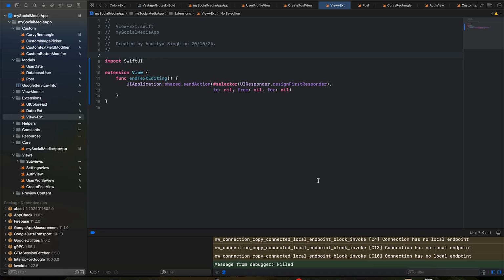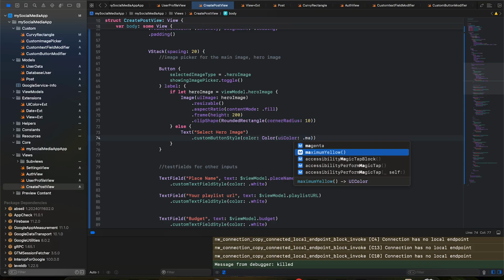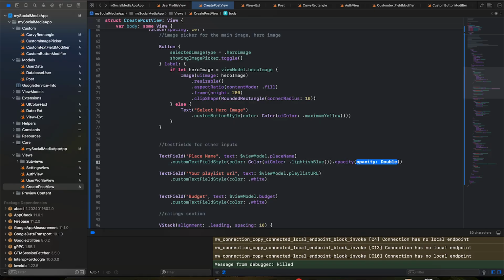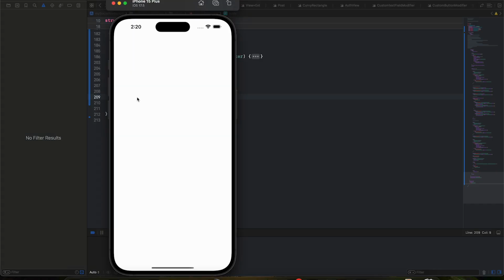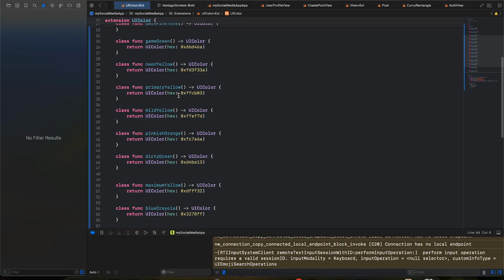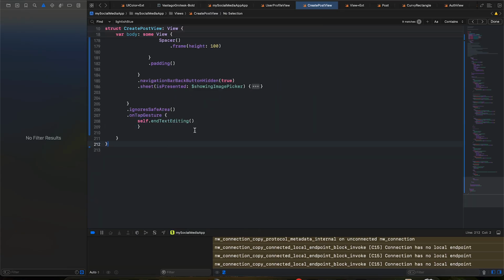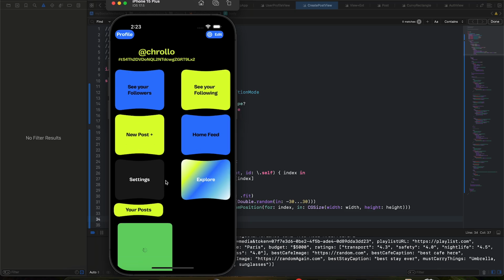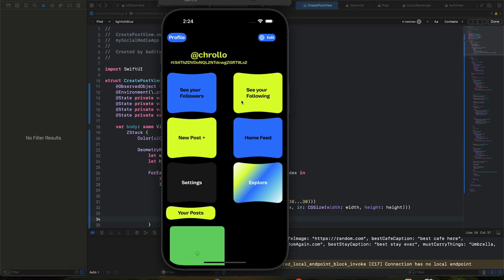Create a social media app using SwiftUI and firebase with In App purchases - part 22